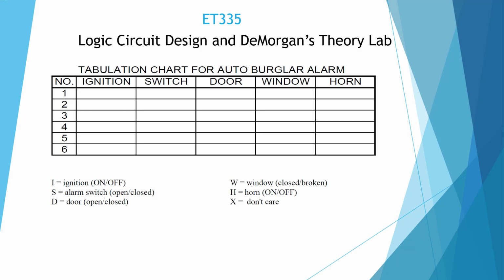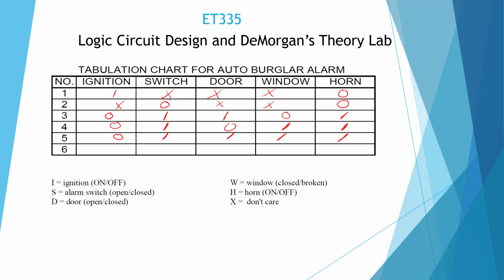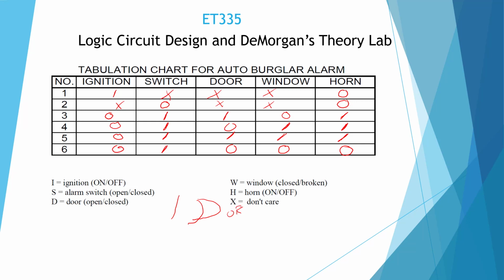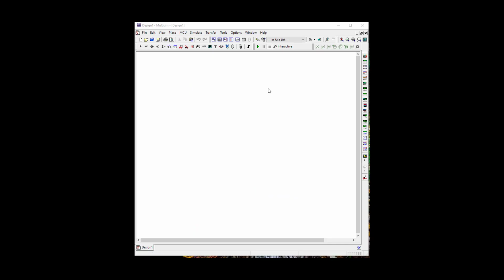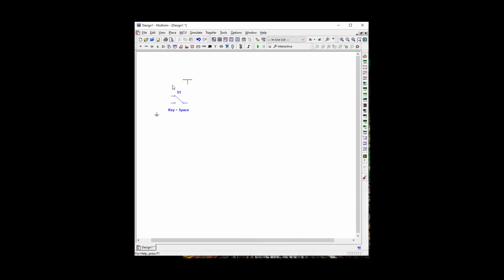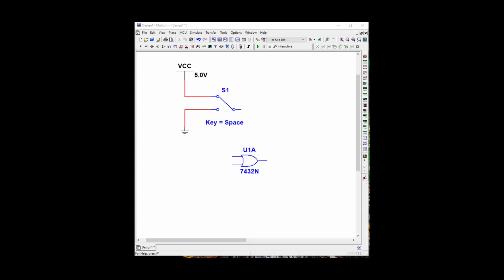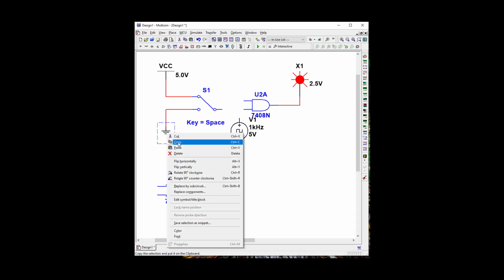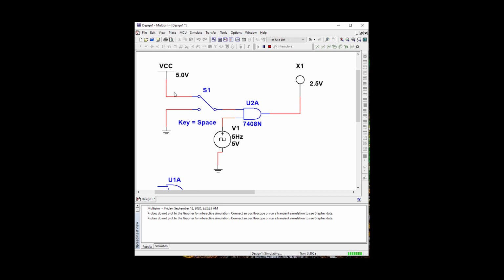DeMorgan Lab-335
DeMorgan Lab Demostration